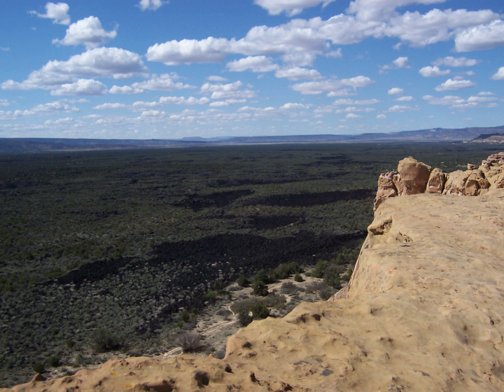El Malpais National Conservation Area | Wikipedia audio article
This is an audio version of the Wikipedia Article:
El Malpais National Conservation Area

00:00:44 1 Features
00:01:54 2 Cultural landscape

- Socrates

SUMMARY
The El Malpais National Conservation Area is a federally protected conservation area in the U.S. state of New Mexico.  The El Malpais National Conservation area was established in 1987 and is managed by the Bureau of Land Management as part of the National Landscape Conservation System. The adjoining El Malpais National Monument was established at the same time and is managed by the National Park Service.
The 263,000-acre (1,060 km2) El Malpais NCA includes two wilderness areas — the West Malpais Wilderness and Cebolla Wilderness Area — covering almost 100,000 acres (400 km2).